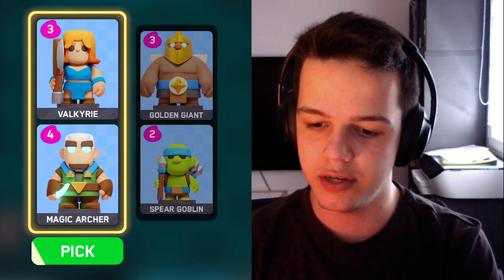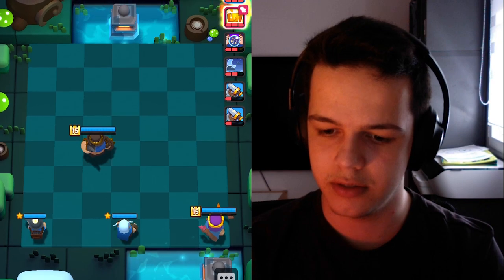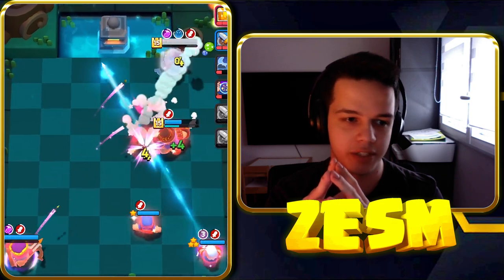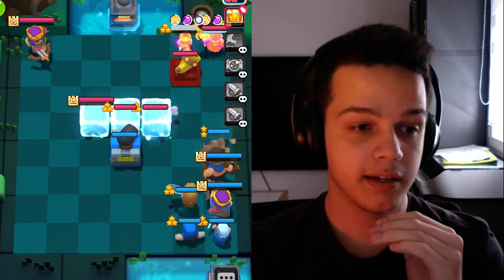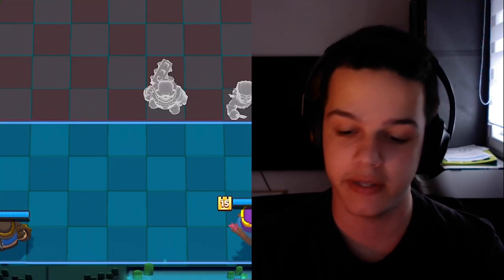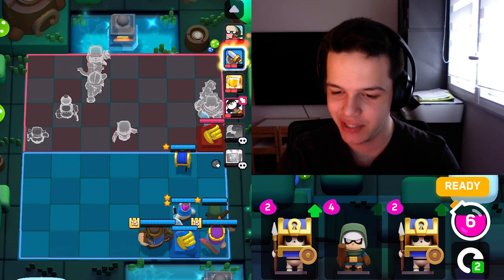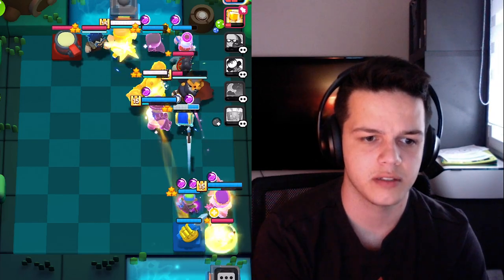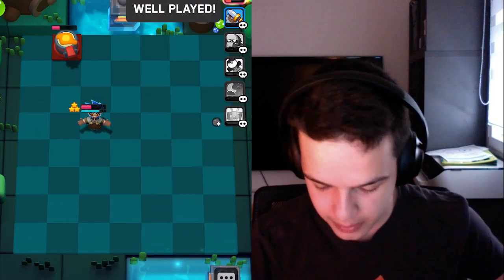How to WIN in the Double Hero Draft Mode? - Tips & Strategy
Double Hero Draft Mode - Tips & Strategy

CHANNEL DESCRIPTION
Grinding Clash Mini is what I do providing great tips and tutorial for you to become the best Clash Mini Player. Currently amongst the Top 200 players in the world, I also play fun challenges, showcase the best Clash Mini decks that I personally use, invite the best players to explain their favorite decks.
CLASH MINI GAME DESCRIPTION:
Mini madness descends on the Clash Universe! In this game of choices, duel and Rumble in a fun, strategy-packed board game. Collect, Summon and Upgrade your army of Minis in this exciting real-time auto battler. Predict your opponent's moves and then assemble your winning strategy and formation.